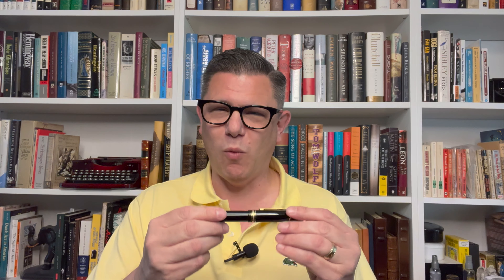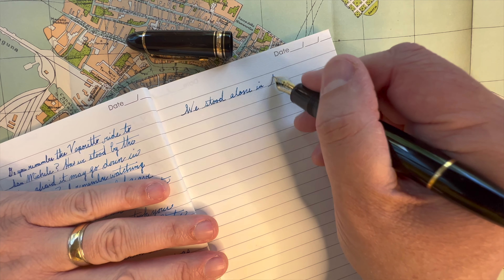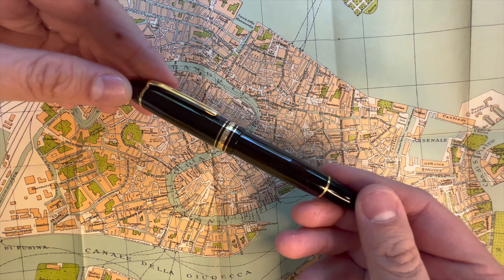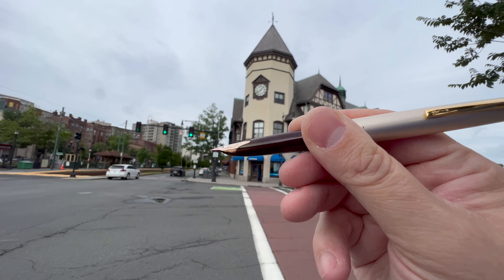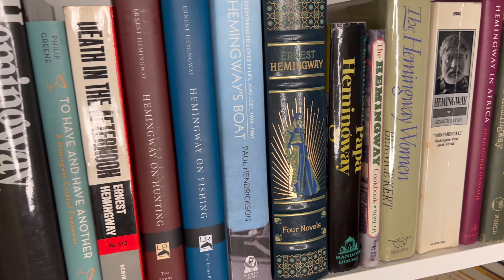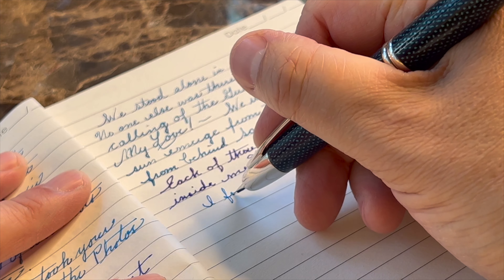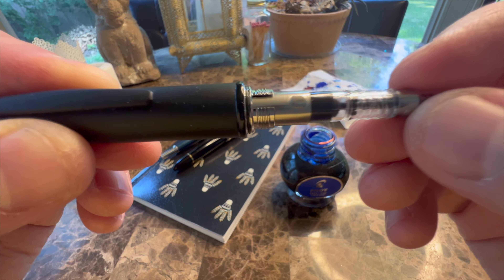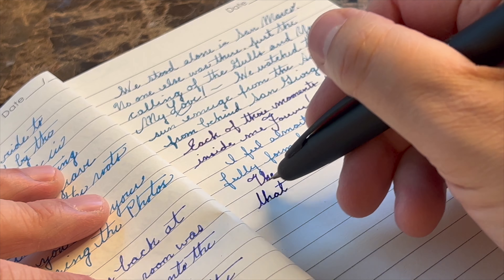Pilot Vanishing Point Fountain Pen Review 4K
My thoughts on one of the most unique fountain pen designs; the Pilot Vanishing Point. Is it one of the greatest designs?